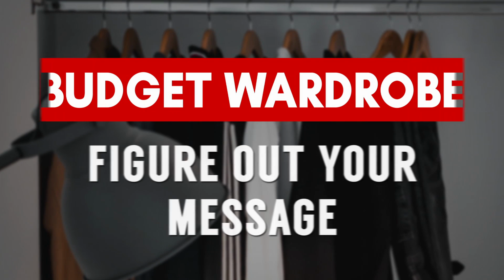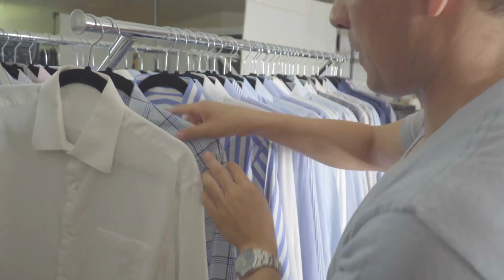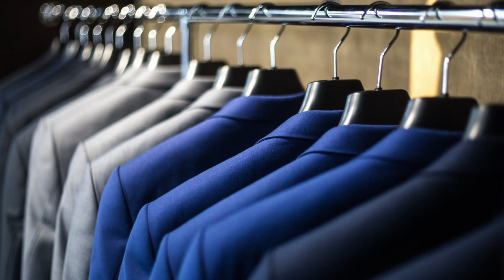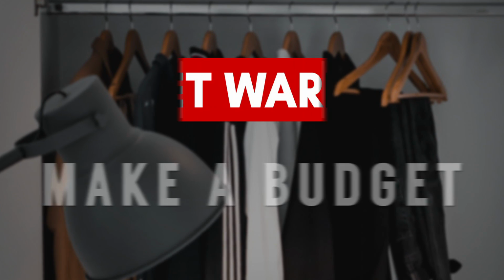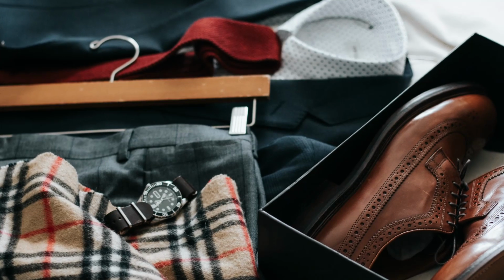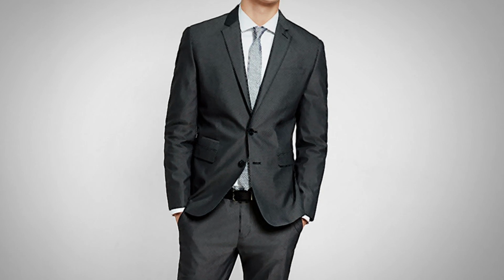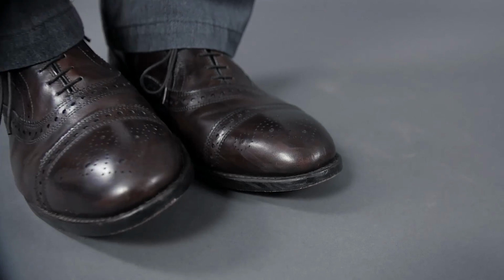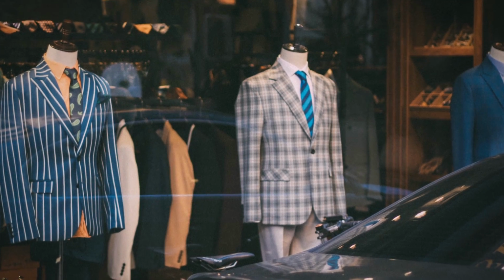Build Your Stylish Wardrobe Without Breaking The Bank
Video Summary:
0:29 - Figure out your message
1:12 - Understand that less is more
2:00 - Give yourself time and use discounts
3:49 - Make a budget
4:35 - Focus on interchangeability
5:15 - Go with timeless style not fashion trends
6:01 - Apply the style theory of value
6:28 - If it doesn't fit, DO NOT buy it
6:46 - Build a roadmap
7:36 - Try on expensive clothing

- Click here to discover the 10 Style Tools EVERY Man must master to earn more money, command respect, and build unshakable confidence.

📫 Shipping Address

Antonio Centeno
USA

PRODUCTS

RECOMMENDED PRODUCTS

ABOUT RMRS
Welcome to Real Men Real Style, the only place on YouTube for men to get what they want out of life with the science of men's style.

Whether you want to know how to dress well, how to have more self confidence, the history of men's fashion, or something as straightforward as how to tie a tie, you are in the right place.